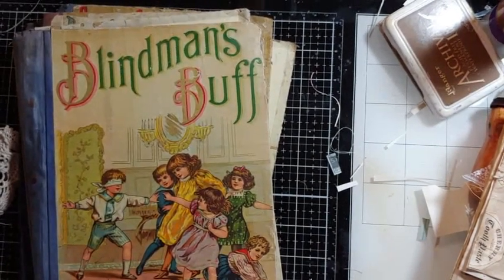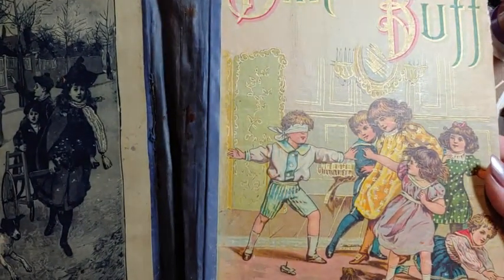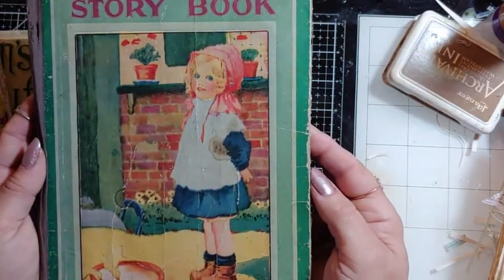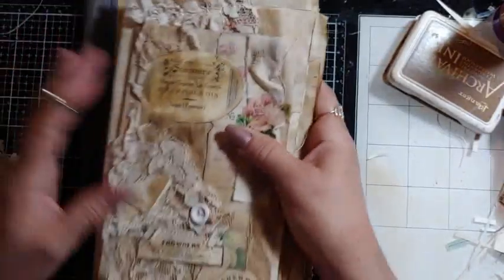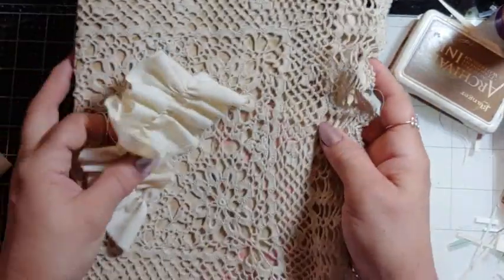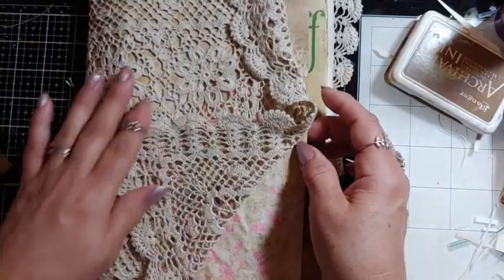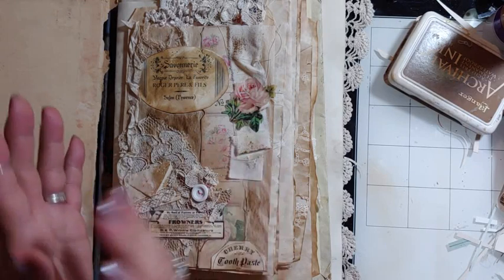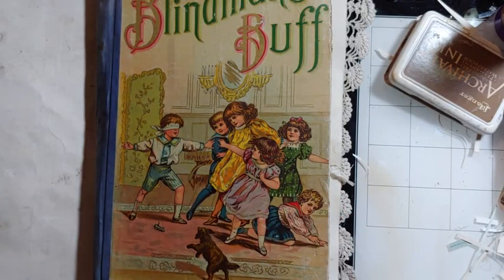Morning coffee and new books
Just a quick hello and hugs.